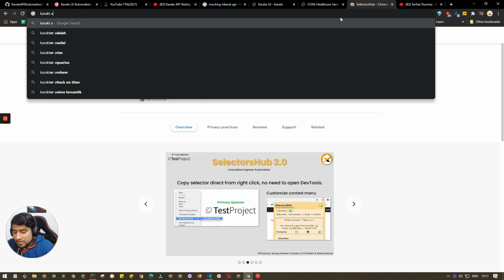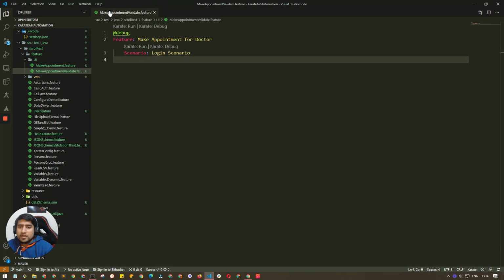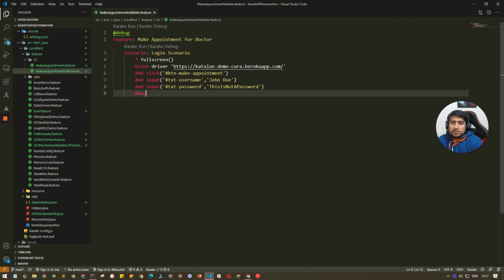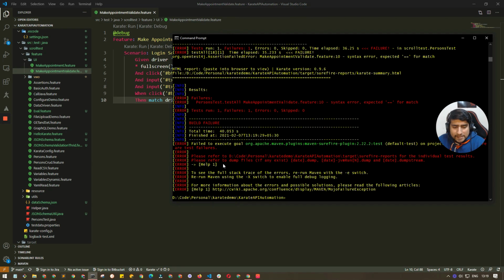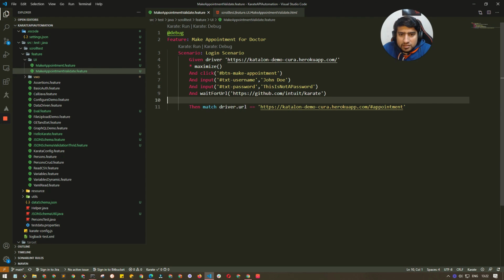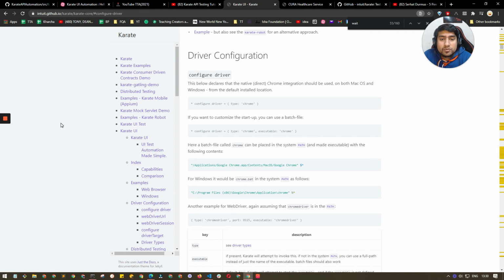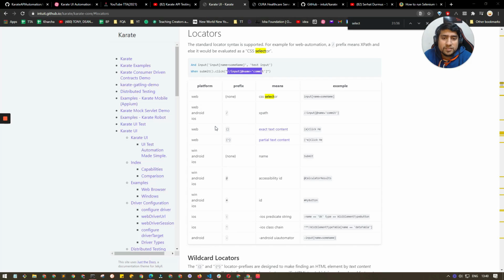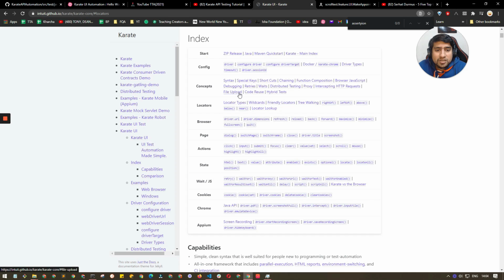Karate UI Automation Tutorial : Automating LIVE Project Step by Step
In this video, We are going to learn How to Automate a LIVE Project using Karate UI Automation Tutorial. We will discuss the Karate API, UI Automation, and going to automate a Demo Katalon Web Application.

We are using the Karate Core which allow to automation UI using Chrome, Safari.

What is Karate?
Karate is the only open-source tool to combine API test-automation, mocks, performance-testing and even UI automation into a single, unified framework. The BDD syntax popularized by Cucumber is language-neutral, and easy for even non-programmers.

Powerful JSON & XML assertions are built-in, and you can run tests in parallel for speed.

🔥🔥IMPORTANT LINKs 🔥🔥